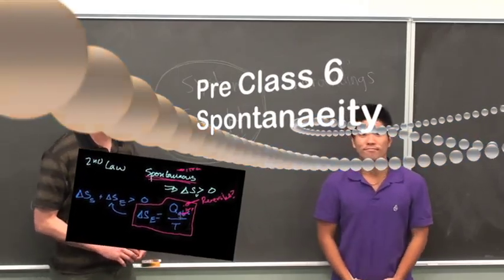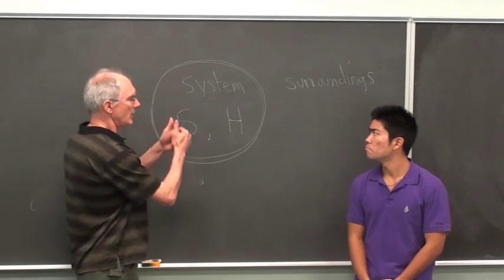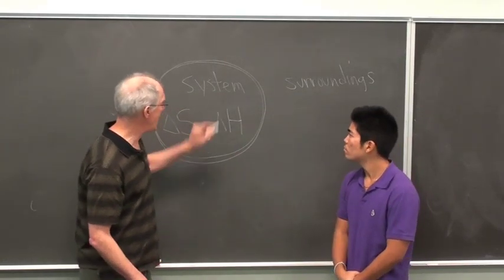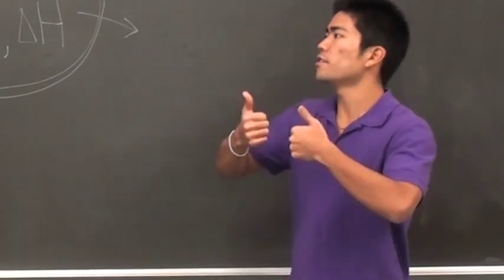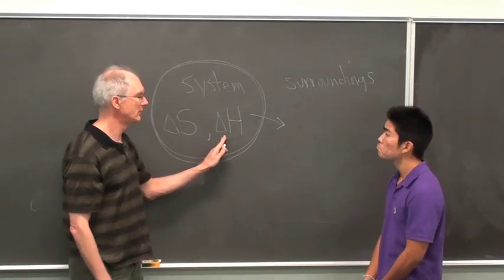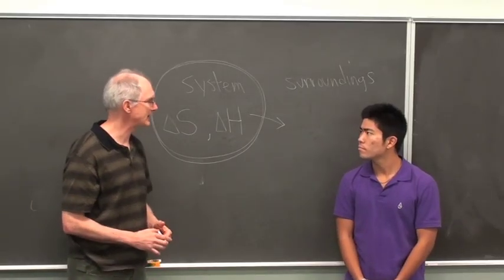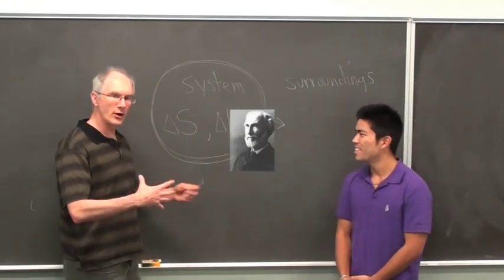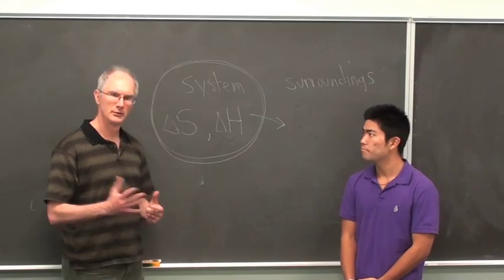General Chemistry II Pre-Class Video 6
Topic: Entropy and Gibbs Free Energy